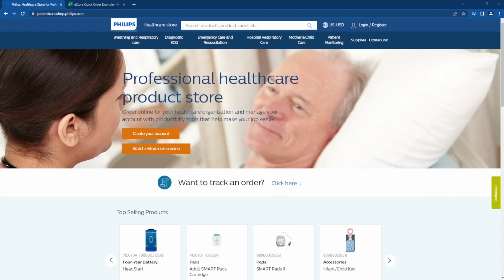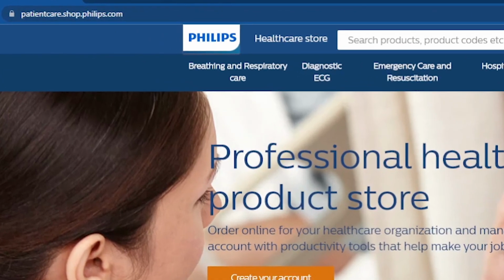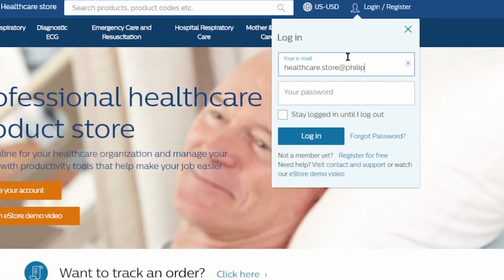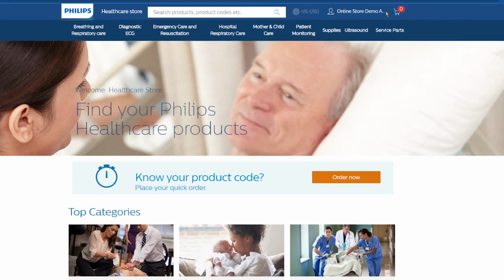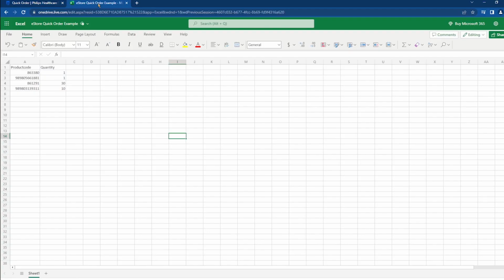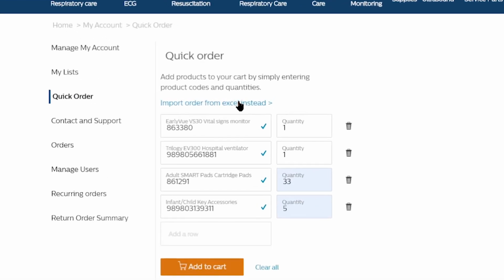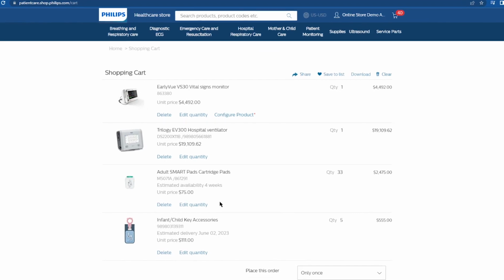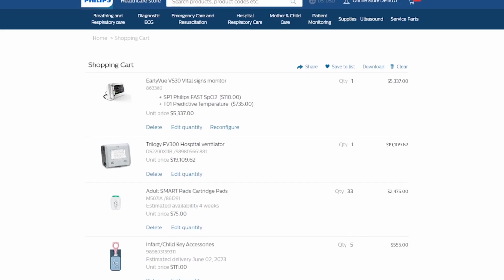How To Place Your Quick Order on the Philips eStore for North America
The Philips eStore is your one-stop shop for medical consumable supplies, service parts, hospital respiratory care, hospital patient monitors, and self-service order tracking and management.